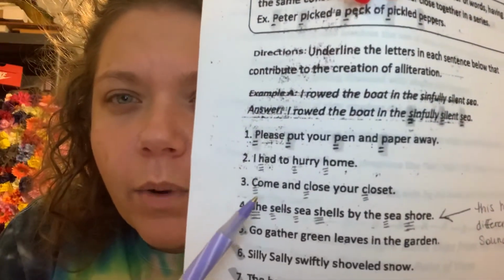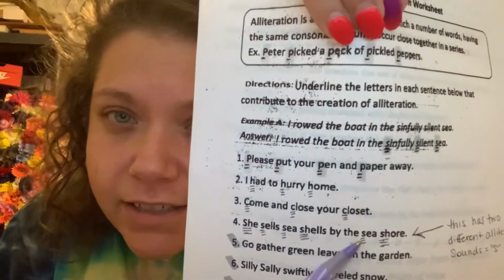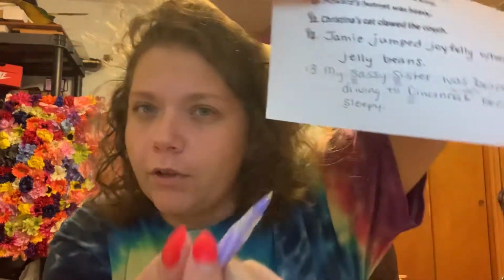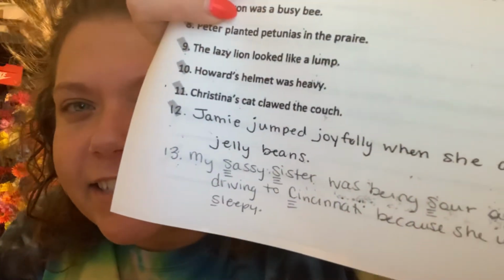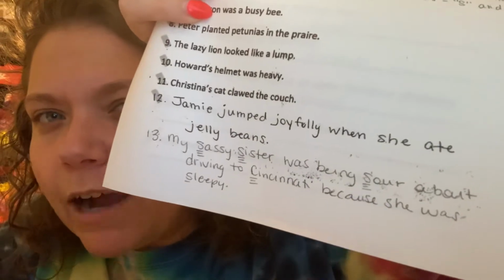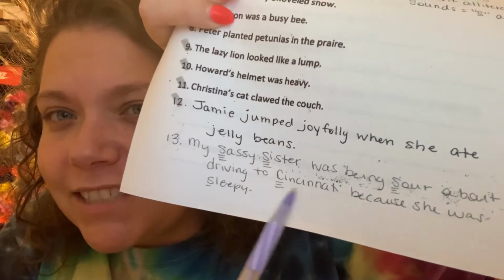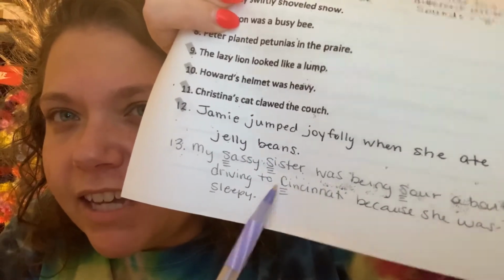Cause & Effect, Alliteration, Point of View